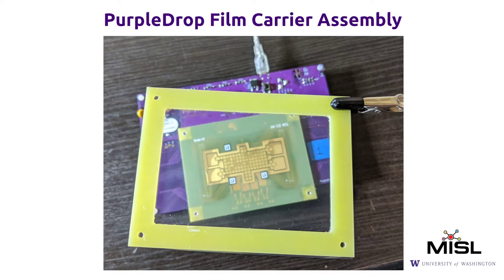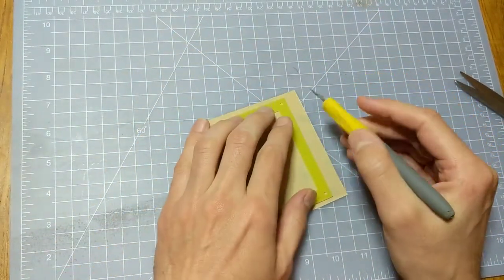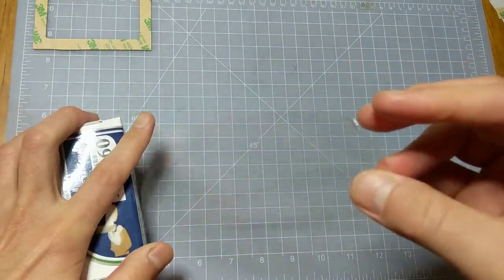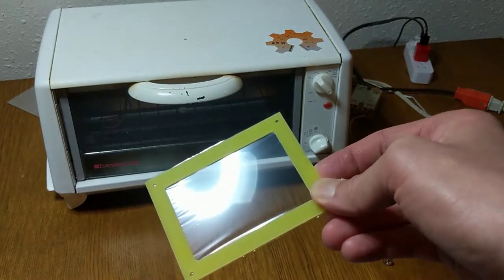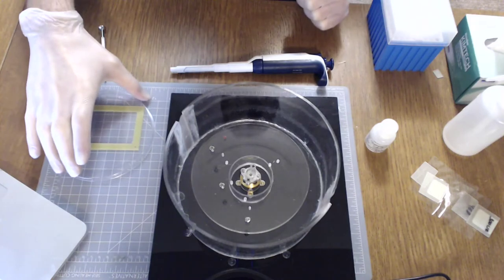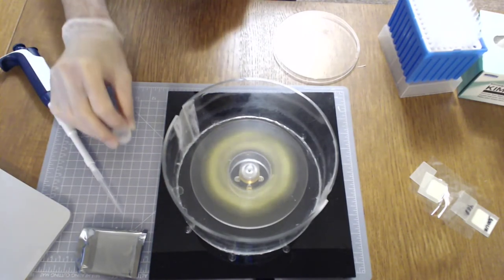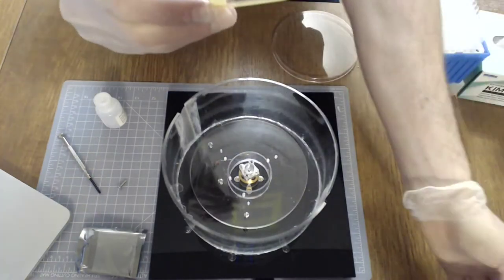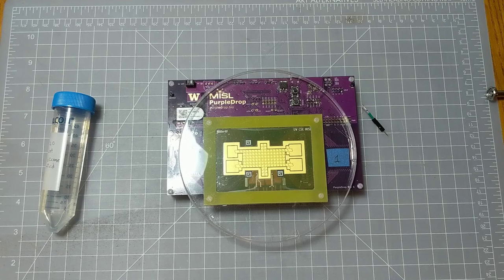PurpleDrop Film Carrier Assembly Instructions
This video demonstrates step-by-step the procedure to build a dielectric film carrier with hydrophobic coating for use on the PurpleDrop digital microfluidic device.